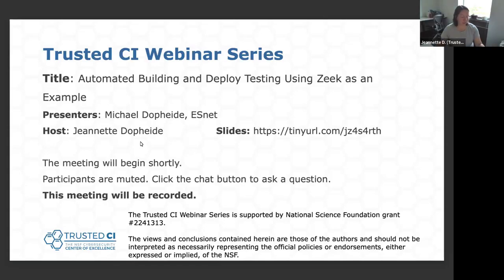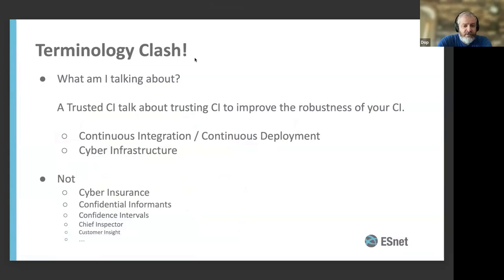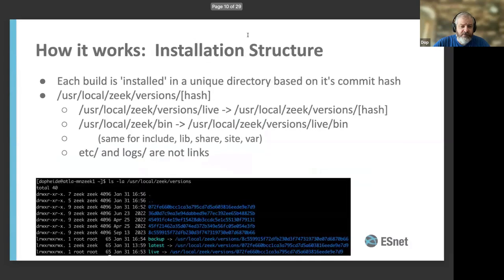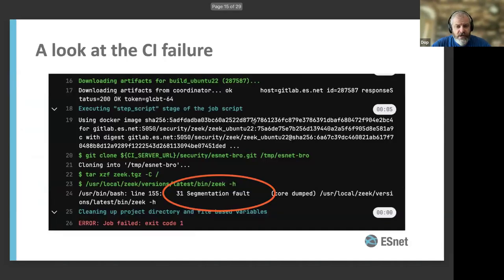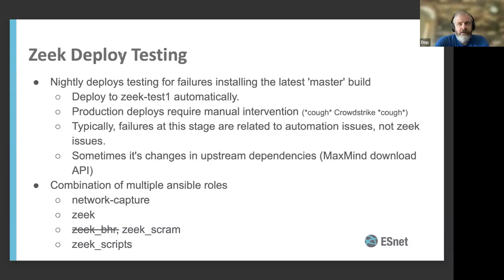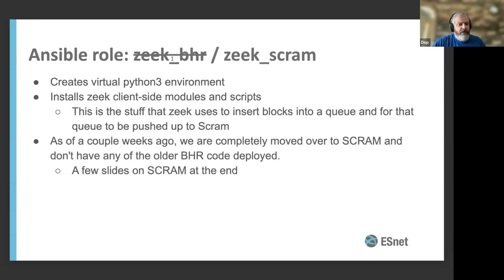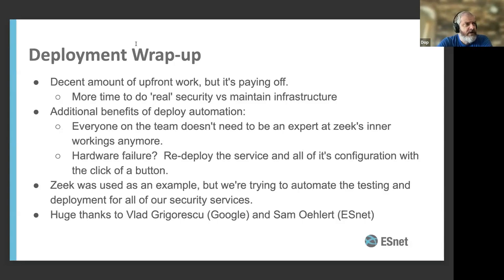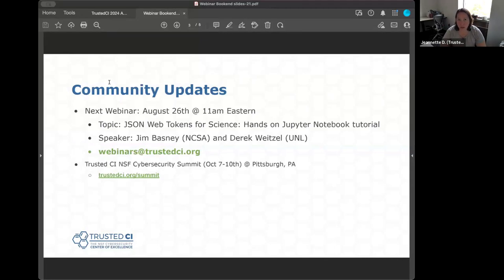Trusted CI Webinar: Automated Building and Deploy Testing — Using Zeek as an example with Dop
At ESnet, we pride ourselves on being cutting-edge, even if it causes a few scratches. Every new branch of Zeek is automatically built and tested in Gitlab CI. Then, every night, the latest successful 'master' build is deployed, along with all of our packages and scripts, to a test system via Ansible. As time permits, we roll out the latest build, in production, to over 40 servers.

Through this process we've both been able to provide early feedback to the Zeek project about potential bugs and give ourselves an early warning system when changes impact our production plugins and scripts.

Zeek is an open source network security monitoring tool.  This does not focus on the use of Zeek itself, but rather the care and feeding of our installation footprint.

Speaker Bio: Michael “Dop” Dopheide has spent the majority of his career working in the R&E community specializing in systems engineering, security research, incident response, and network intrusion detection. He especially enjoys helping coworkers debug problems at the packet and protocol levels. In addition to his operational security role, Dop helps support the open source Zeek community and volunteers every year to beta test the SANS Holiday Hack challenge